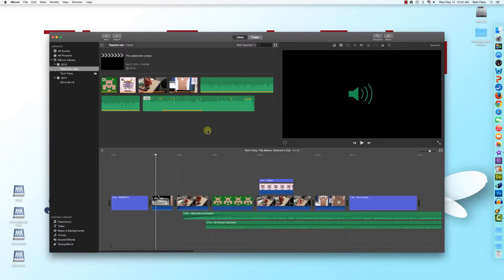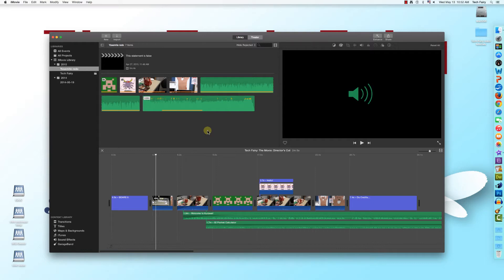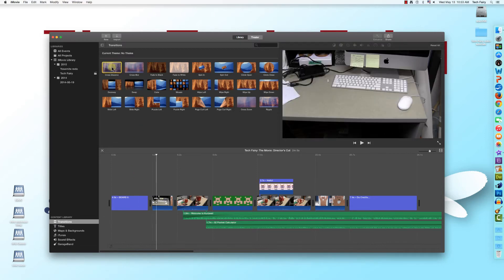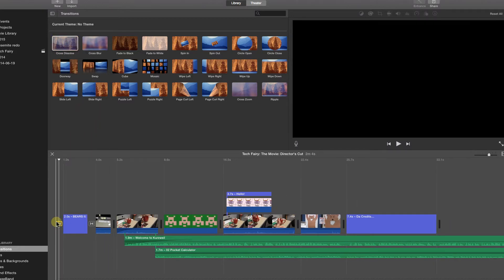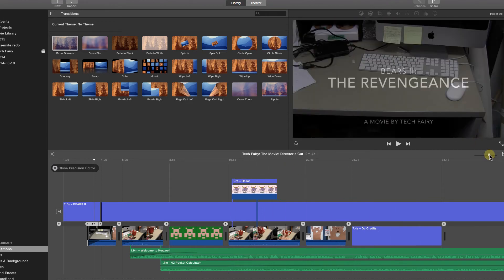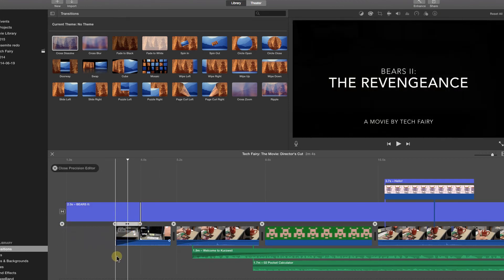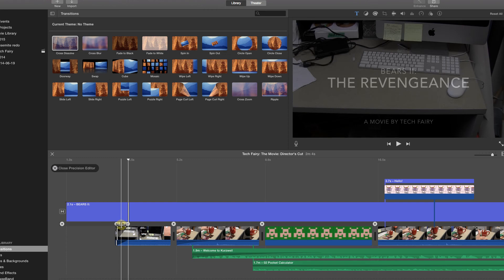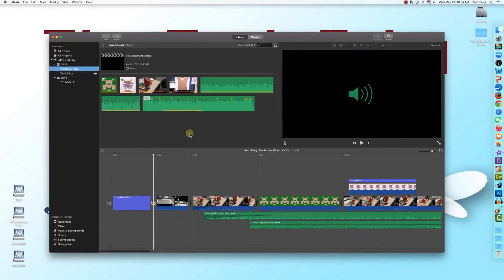iMovie 10 for Yosemite Tutorial 9: Clip Transitions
This ninth video explains how to add clip transitions to make a clip fade into the next clip rather than cutting sharply. My previous glossed-over explanation of editing transitions has been greatly expanded, so even those who still have an older version of iMovie 10 may want to take a look.

This tutorial series created by a University of Victoria student for the use of University of Victoria students. Enjoy!